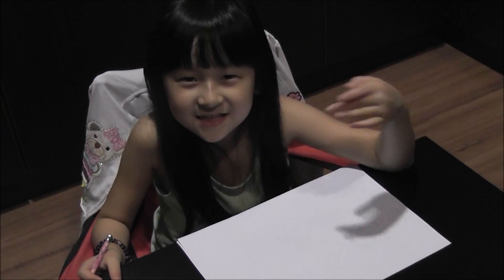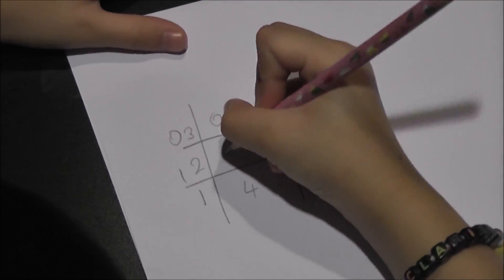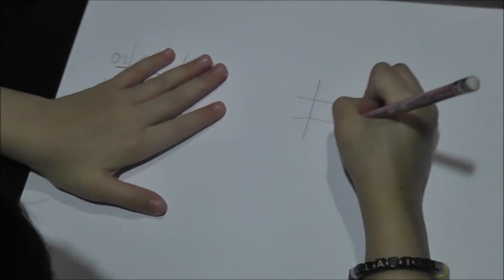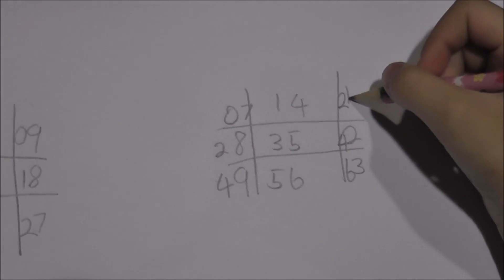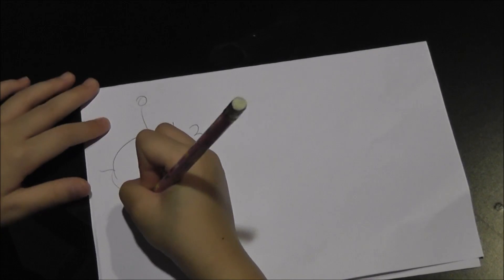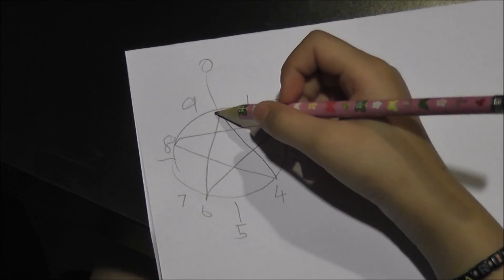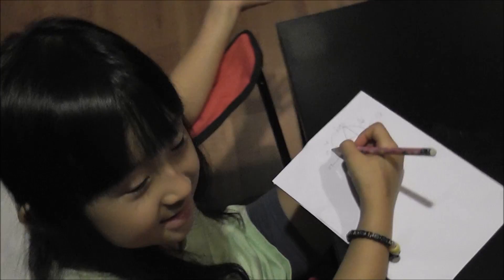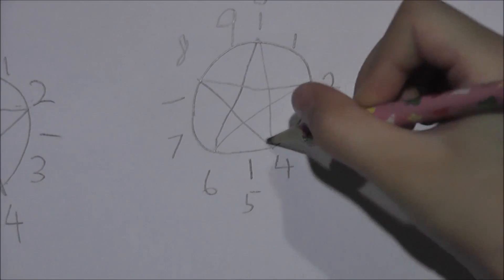Multiplication Tables Made Easy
Recently, Clarissa has very often been given the task to coach her little sister, Cordy. Sometimes, Clarissa teaches her about the numbers, alphabets, how to count and many more. As she was practicing her maths a few weeks ago, she suddenly came out with this idea that she would like to make a video of how she remembers her multiplication table so that she can show it to Cordy later on. As usual, she is given all the support she needs to do what she finds interest in! And so, here's the video!

Let's hope Cordy will be proud of her sister when she watches this a few years later...

Thank you Clarissa, for helping Daddy and Mummy to make learning interesting for your little sister! Love you!